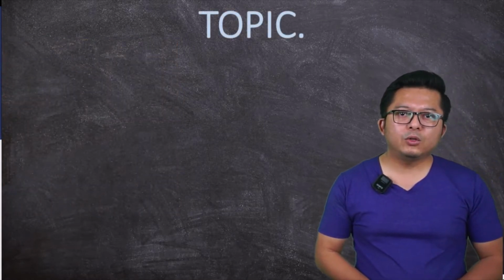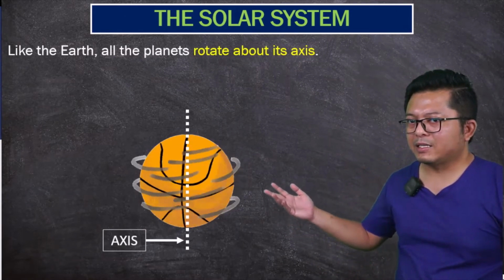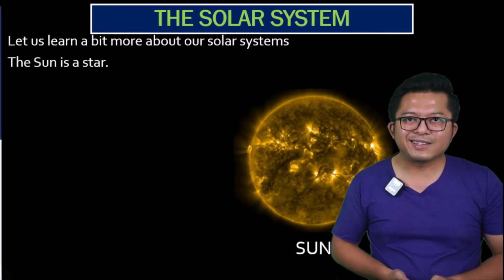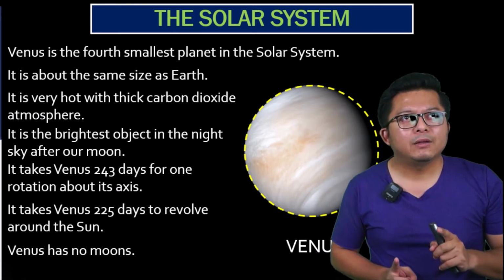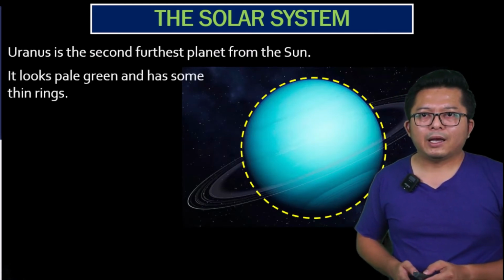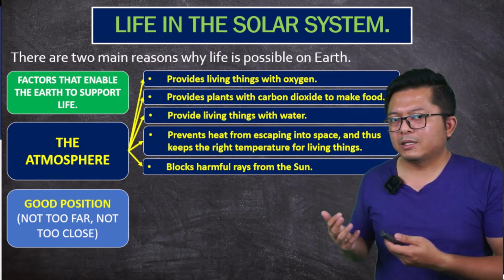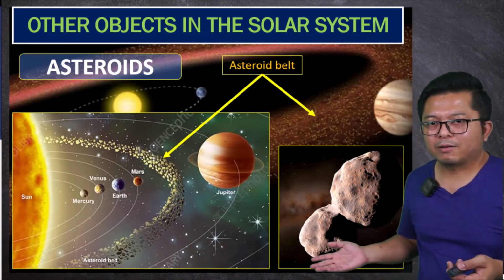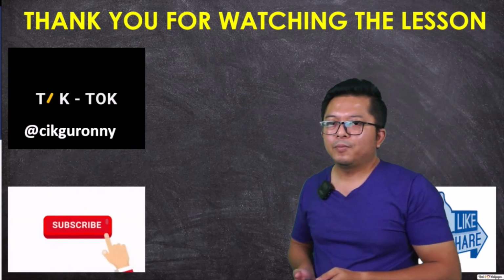The Science Class Brunei Year 6 - The Solar System.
Planets in the solar system.
Man-made objects in the solar system.